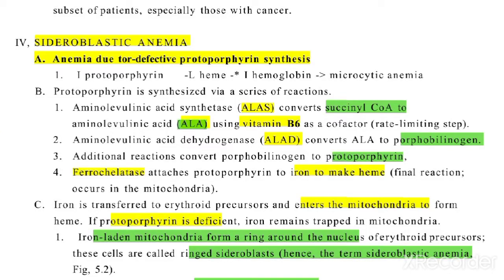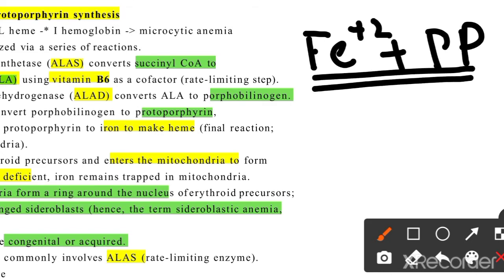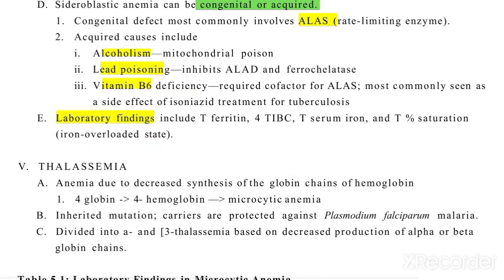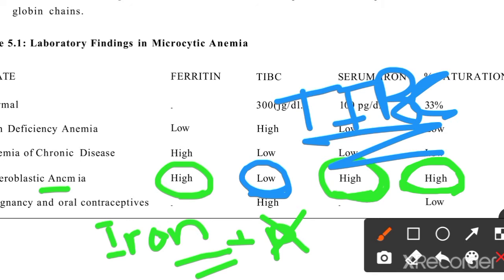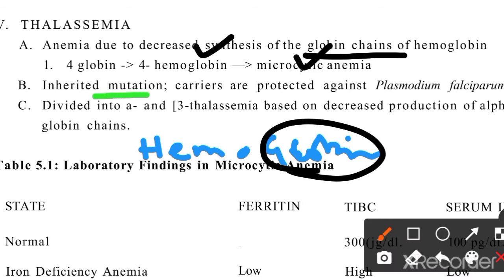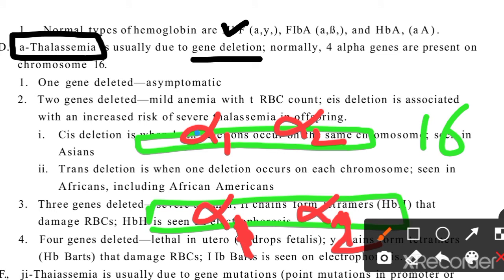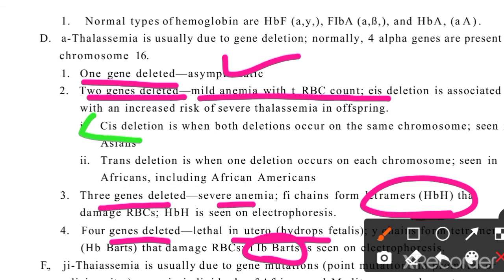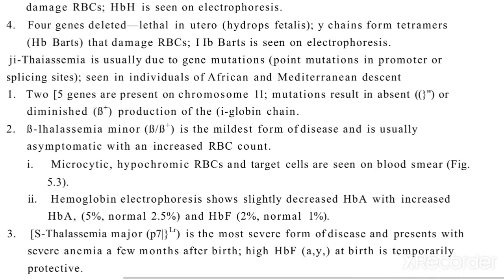PATHOMA RBC DISORDERS 3 | Microcytic Anemia 3